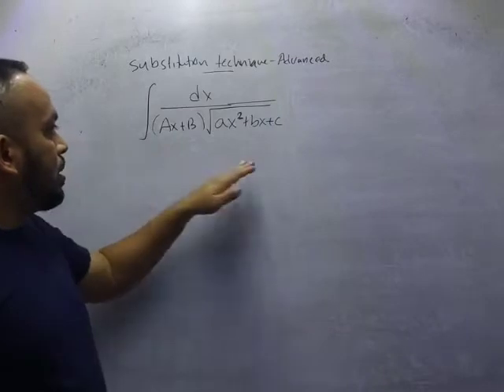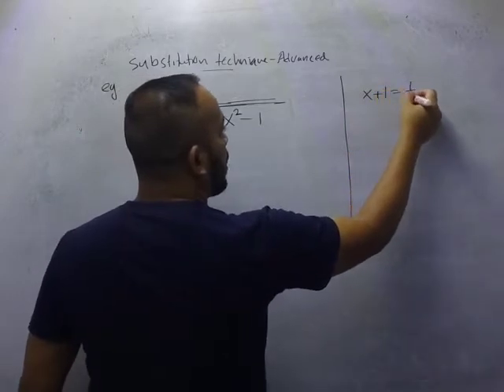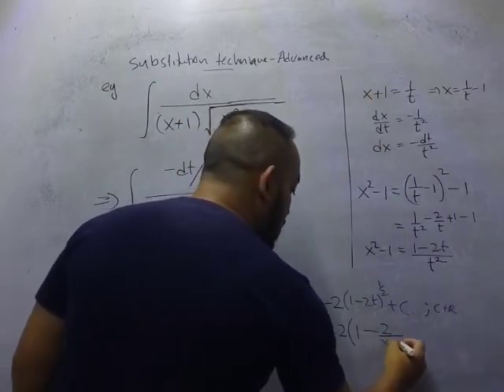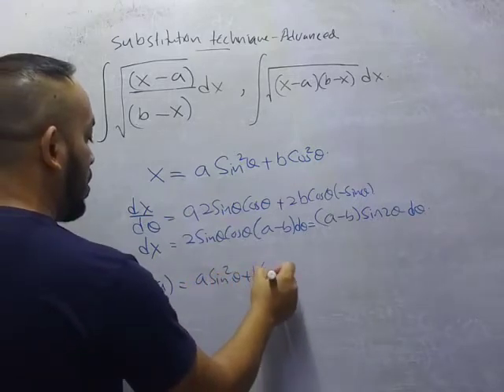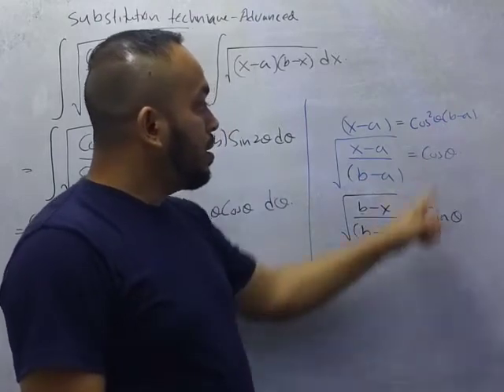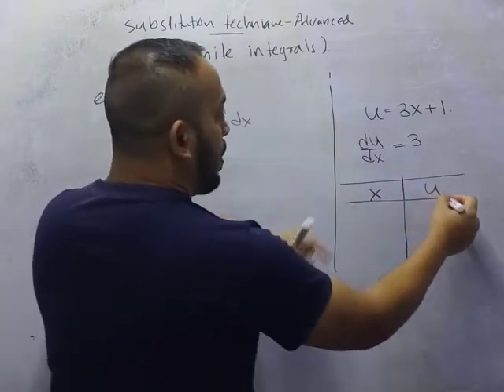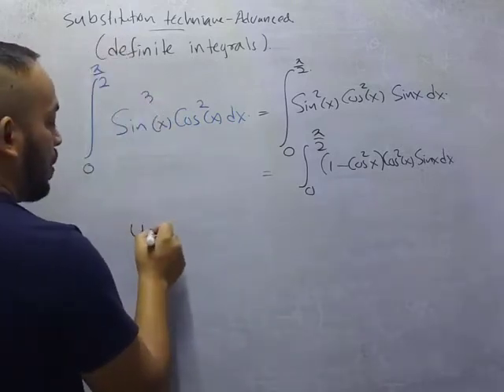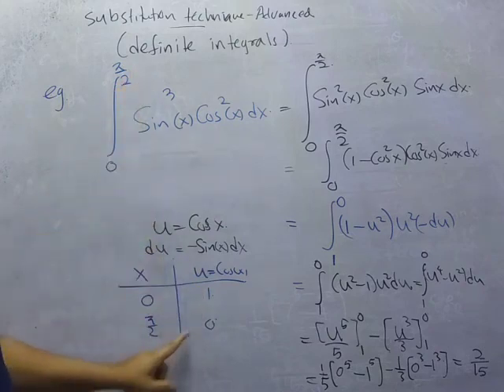Substitution technique -Advanced